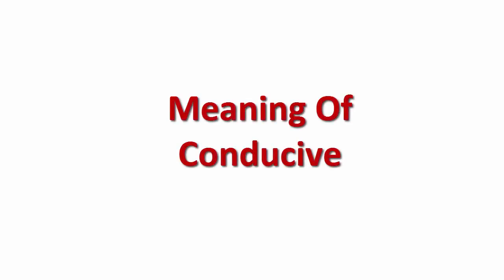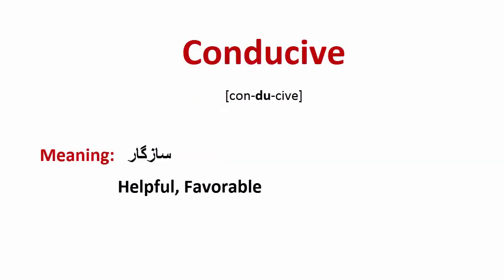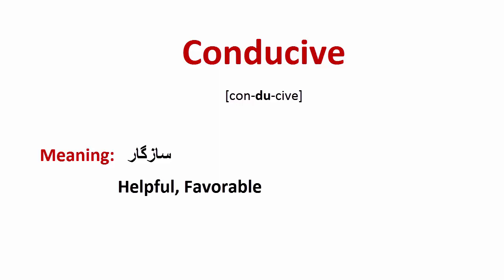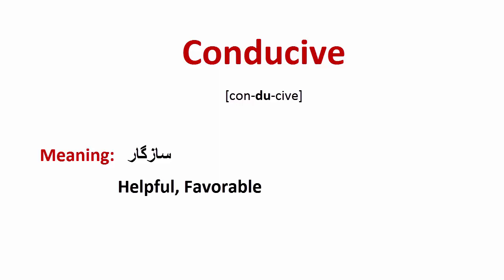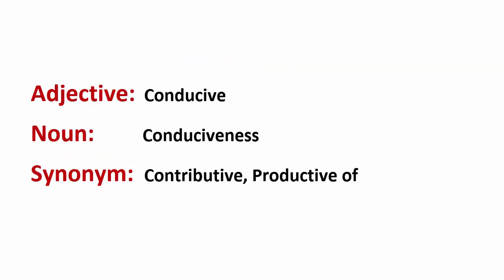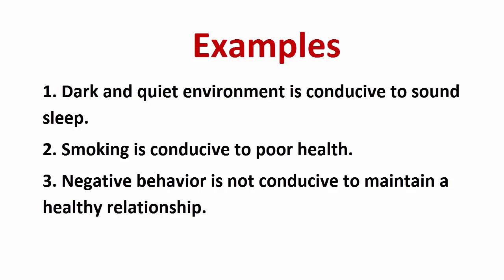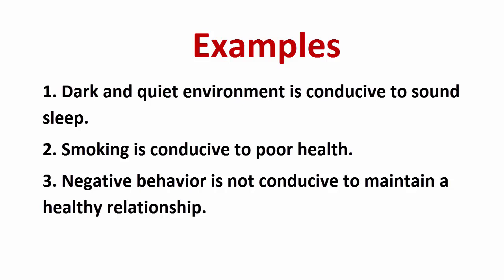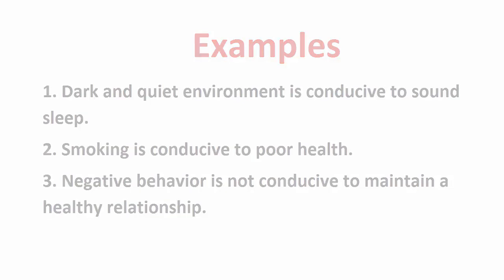Meaning Of Conducive || English Vocabulary Lessons || Urdu/Hindi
In this video I have explained the meaning of CONDUCIVE.

Meaning:  سازگار
 Helpful, Favorable

Adjective: Conducive
Noun:  Conduciveness
Synonym: Contributive, Productive of

Examples:
 1. Dark and quiet environment is conducive to sound sleep.
 2. Smoking is conducive to poor health.
 3. Negative behavior is not conducive to maintain a healthy relationship.

MeaningOfConducive # EnglishVocabularyLessons